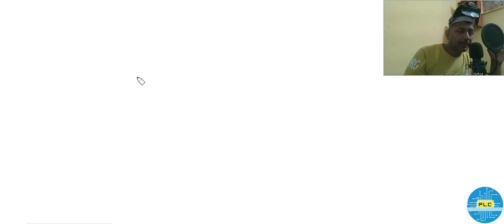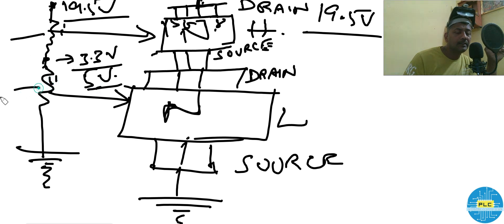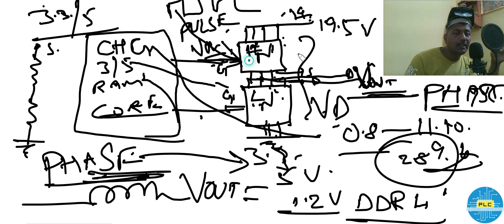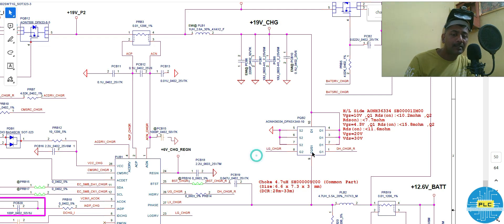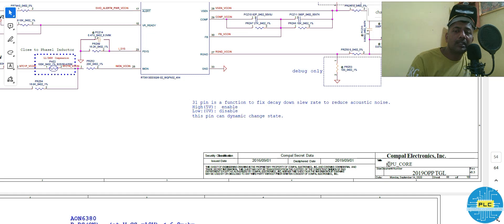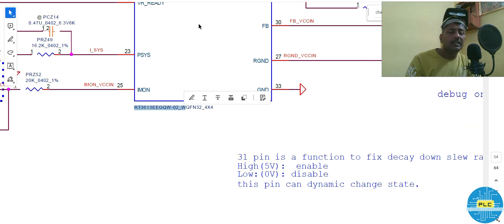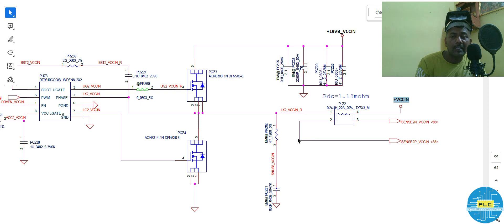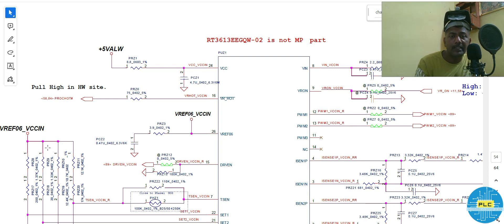LAPTOP REPAIR - WHAT IS VCORE IC?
HERE IS THE BASIC INTRODUCTION HAS GIVEN ON VCORE IC. WHAT IS IT? ANY IDEA? SEE THIS VIDEO.